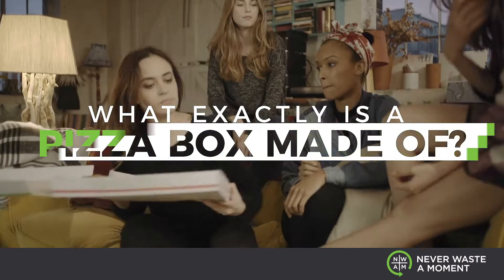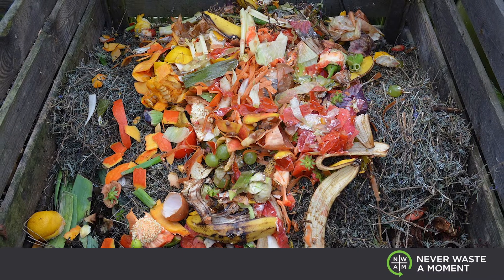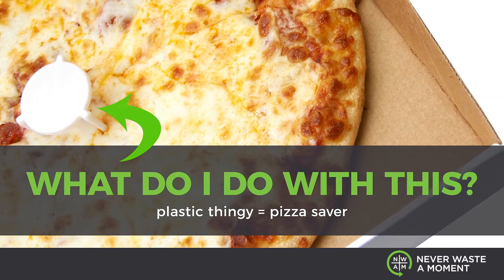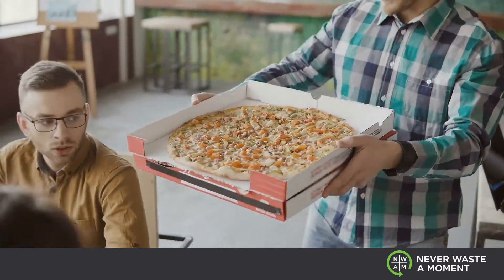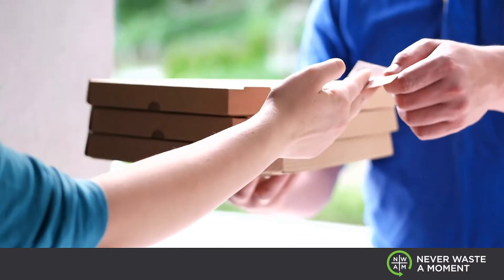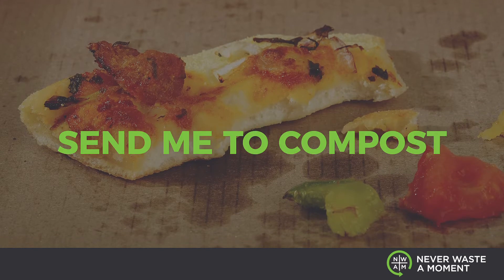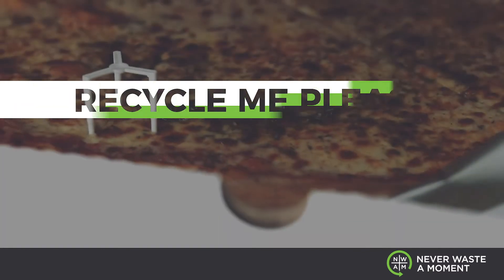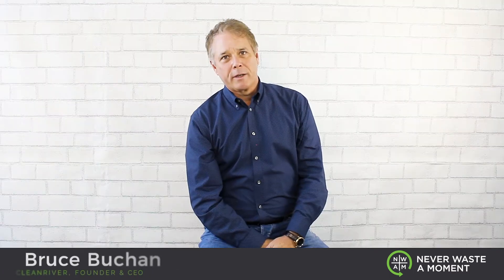The Art of Recycling A Pizza Box | Never Waste A Moment | NWAM Episode 41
Can you recycle your left over pizza boxes? CEO Bruce Buchan talks about why this can sometimes be a tricky topic and shares his top tips on best practices on how to prevent pizza boxes from filling up your trash.